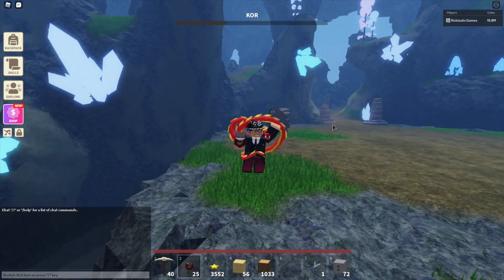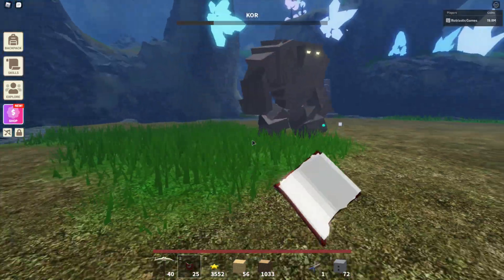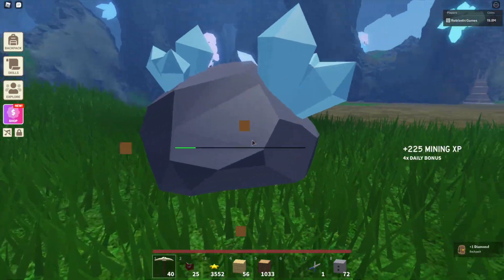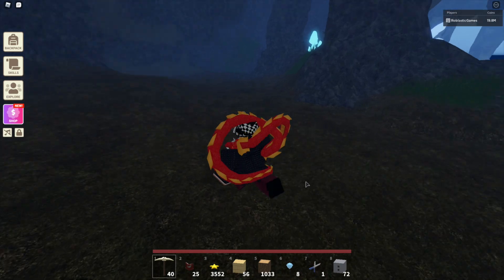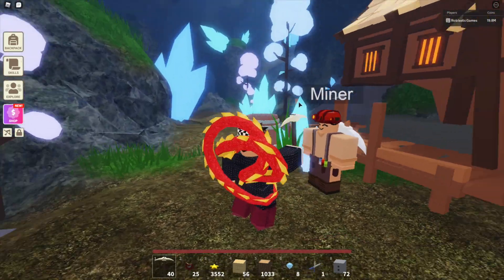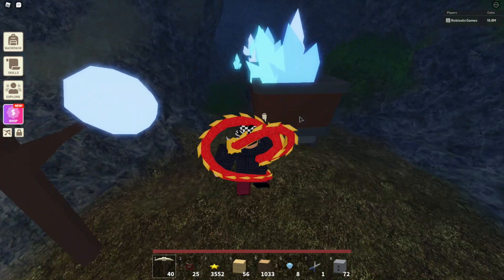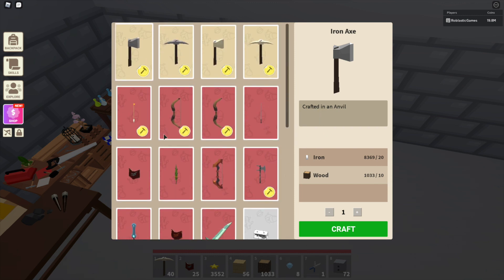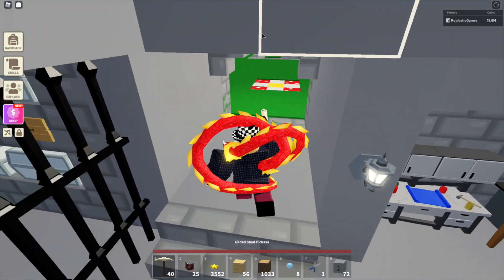How To Get Diamonds in Roblox Islands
Roblox Islands News Instagram Account: @islands.news

If you would like to see more Roblox videos like this make sure to LIKE this video, SUBSCRIBE to my channel and SHARE this video to your friends and family also don’t forget to click the notification bell to see more upcoming videos, Thank you so much for watching, I hope you enjoyed.

Credits to ROBLOX, for making this video possible, Thank you so much, If you want me to play a specific game make sure to comment down below, Thanks for watching, Have a Roblastic Day :)

My IGN in Roblox is: RoblasticGames